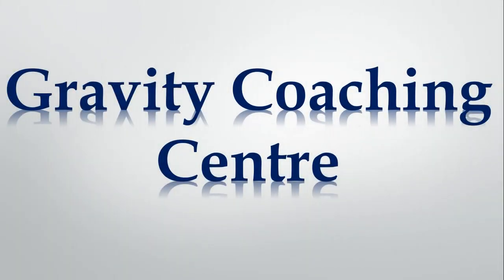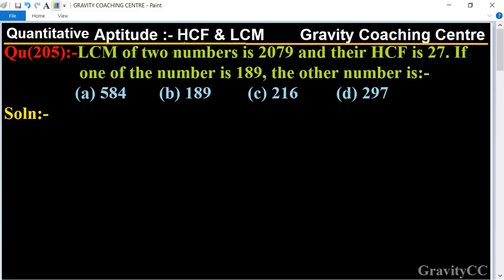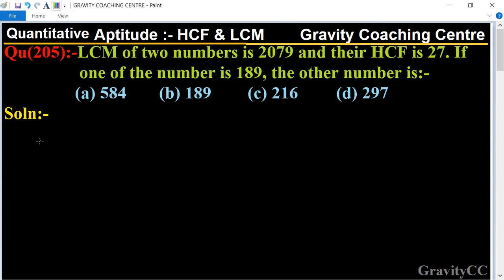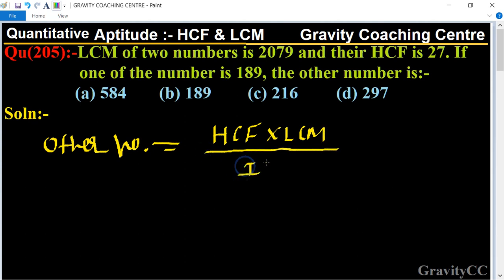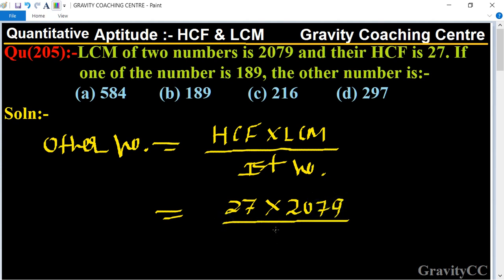Q205 | LCM of two numbers is 2079 and their HCF is 27. If one of the number is 189, the other number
Click on below Links for more Questions:-

Qu(205):- LCM of two numbers is 2079 and their HCF is 27. If one of the number is 189, the other number is:-